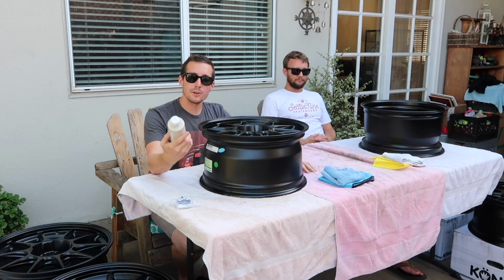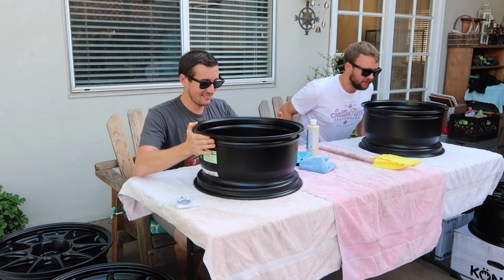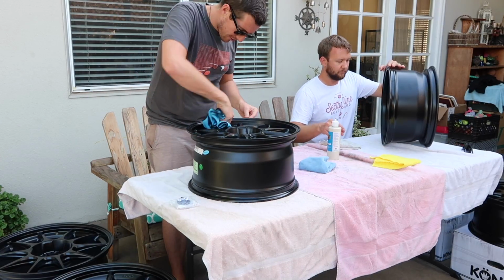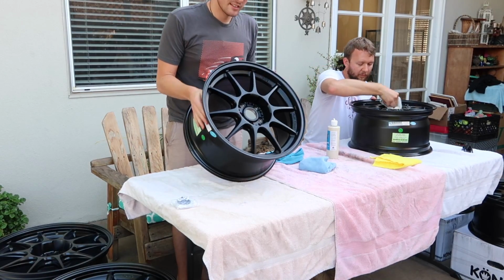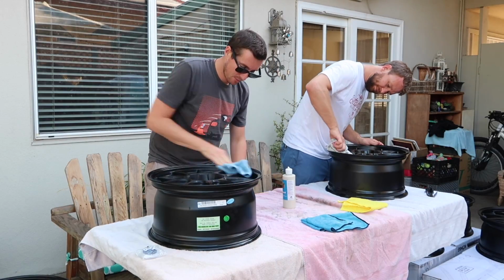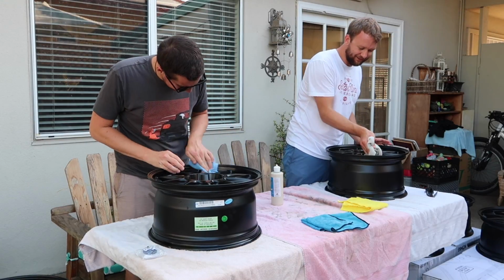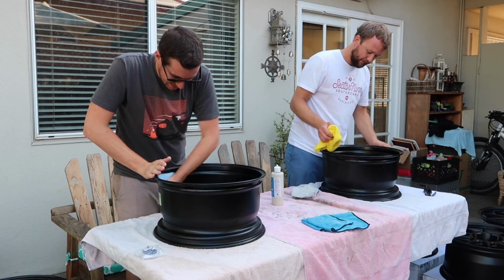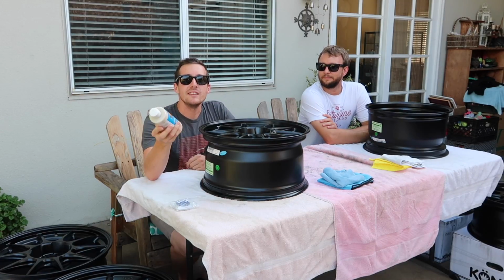How To Keep Your Track Wheels Clean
Do you hate cleaning your wheels? I do. Every set of new wheels I get for track use go through this simple process to make them much easier to clean. I use a wax/sealant from a local detail shop, CarGlo, before I mount tires. Once the product is applied, the wheels are much easier to clean and look new much longer.

Current Garage:

2017 Toyota 86 "Shaggy" - STX Build
Thermal R&D 2.5" Catback Exhaust
OpenFlash Performance Header (OFH3 with integrated overpipe)
OpenFlash Performance v4.03 Stage 2+ Tune (E85/91)
Perrin Oil Cooler
Whiteline MaxG Coilovers 5kg (285lb) Front / 5kg (285lb) Rear
Verus Engineering Camber Plates
Essex Racing AP Racing Sprint BBK
Spiegler Stainless Steel Brake Lines
Porterfield R4-S/R4-1 Brake Pads
Skunk2 Aluminum Lugs Nuts

Street Wheels:
TRD 15 Spoke 17x7.5, 5x100, +43mm offset
215/45/17 Michelin Primacy HP tires

Track Wheels :
Konig Hypergram 17x9, 5x100, +40mm offset
245/40/17 Bridgestone Potenza RE-71r tires

Konig Dekagram 17x9, 5x100, +40mm offset
245/40/17 Bridgestone Potenza RE-71r tires

Soon to be installed:
Whiteline Sway Bars (20mm Front Bar / 16mm Rear Bar)
Swift Springs (6kg Rear)

Parts  Removed:
TRD Lowering Springs
TRD Catback Exhaust
Perrin Cold Air Intake (2.75")

2018 Triumph Street Triple 765 RS "Velma"
Evotech Fender Eliminator

1992 Mazda Miata "Scooby" - The Track Rat

Engine:
BP4W Engine Swap w/ BP5A Intake Cam
NB 6-Speed Transmission
Custom Rotrex C30-74 Supercharger Kit
Injector Dynamics 1000cc Injectors
V-Mount Intercooler
DIY Autotune Megasquirt PNP2 ECU
AEM Gauges (Water Temperature & AFR)
CSF 42m Radiator
Go Fast Bits BPV

Suspension:
949 Racing XIDA Coilovers (800/500)
Prothane Bushing Kit
Racing Beat Tubular Front Sway Bar
V8 Roadsters 11.75" Front BBK
M-Tuned Big Caliper Kit (Sport Rotors)
Performance Friction (PFC) 01 Brake Pads
Wilwood 1" Master Cylinder
KenAuto Doskoui Rear Chassis Brace

Aero:
Singular Motorsports Hood Louvers - Max Attack Kit
Blackbird Fabworx Spoiler - Carbon Fiber

Wheels & Tires:
Advanti Storm S1 15x9 Wheels
BFg Rival-S 1.5 or Hankook RS-4 Tires (225/45/15)

2008 Nissan Titan "Fred" -  The Tow Rig
Bison Offroad Leveling Kit